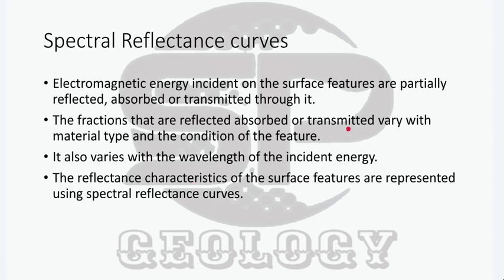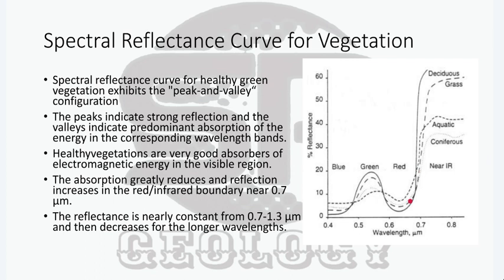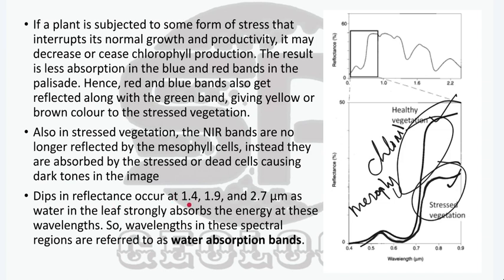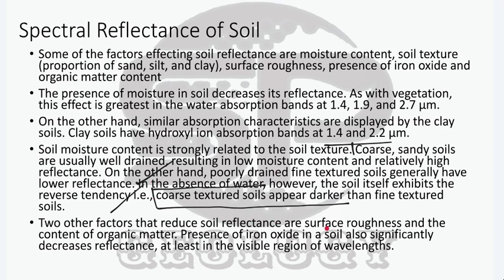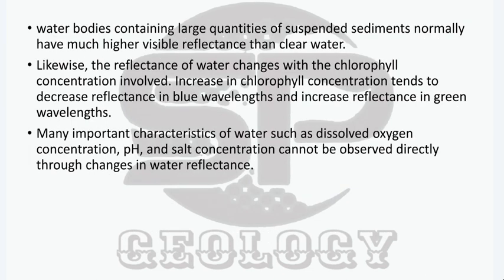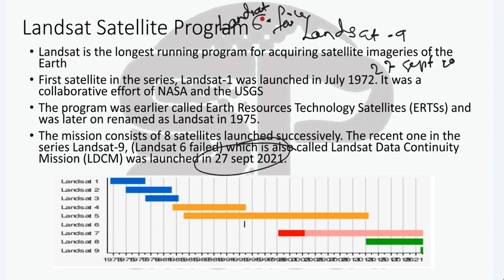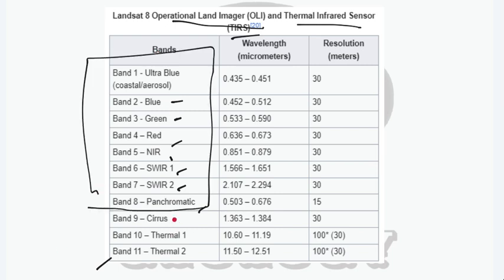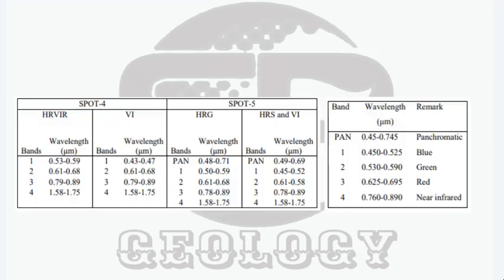Remote Sensing Part 3 | Basics & Fundamental Concepts | Geology for GATE, NET, GSI & IIT JAM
Welcome to Remote Sensing Part 3! In this lecture, we explore two important concepts in remote sensing: Spectral Reflectance Curves and the Features of Remote Sensing Satellites. These topics are essential for understanding how different earth materials interact with electromagnetic radiation and how satellite sensors collect valuable information about the Earth's surface.

This lecture is highly useful for GATE Geology, CSIR-NET Earth Sciences, GSI, IIT JAM, UPSC Geoscientist, and undergraduate/postgraduate geology students.

Topics Covered

✔ Introduction to Spectral Reflectance Curve
✔ Reflectance Characteristics of Vegetation
✔ Reflectance Characteristics of Water Bodies
✔ Reflectance Characteristics of Soil and Rocks
✔ Spectral Signatures and Their Importance
✔ Factors Affecting Spectral Reflectance
✔ Remote Sensing Satellites: Overview
✔ Spatial Resolution
✔ Spectral Resolution
✔ Radiometric Resolution
✔ Temporal Resolution
✔ Swath Width and Revisit Time
✔ Applications of Satellite Data in Geological Studies

Learning Outcomes

📌 Understand how different surface materials reflect electromagnetic radiation.
📌 Interpret spectral signatures used in remote sensing analysis.
📌 Learn the key characteristics that determine satellite data quality.
📌 Build a strong foundation for advanced remote sensing and GIS applications.

Useful For

🎯 GATE Geology
🎯 CSIR-NET Earth Sciences
🎯 GSI Geologist Examination
🎯 IIT JAM Geology
🎯 B.Sc. & M.Sc. Geology Students
🎯 Remote Sensing & GIS Learners